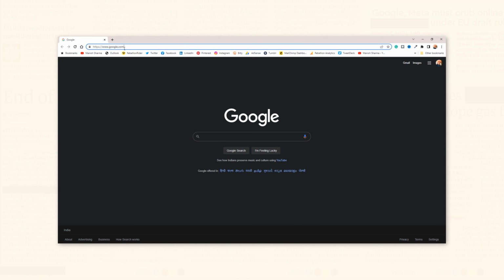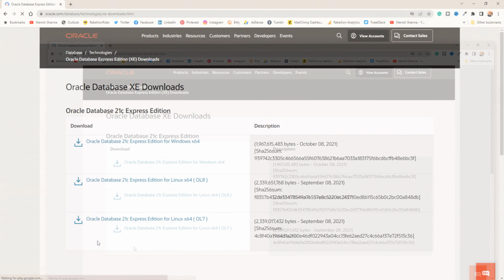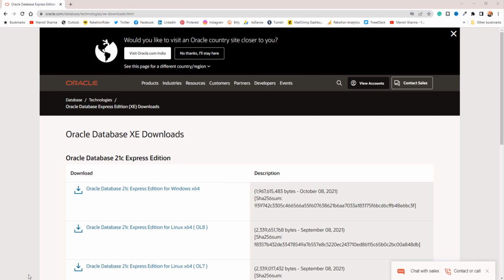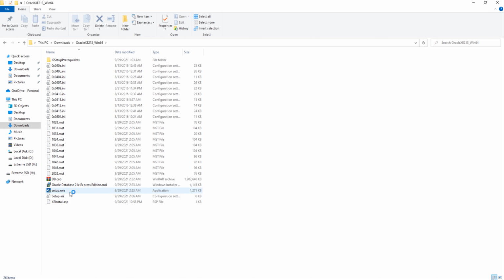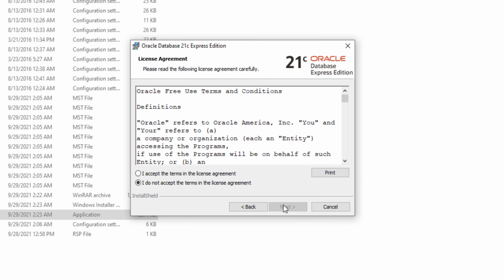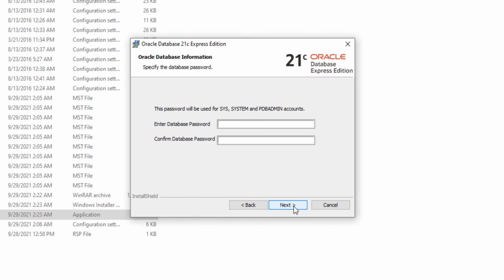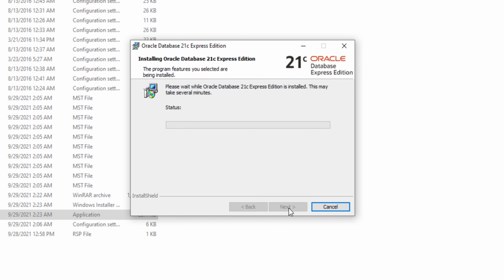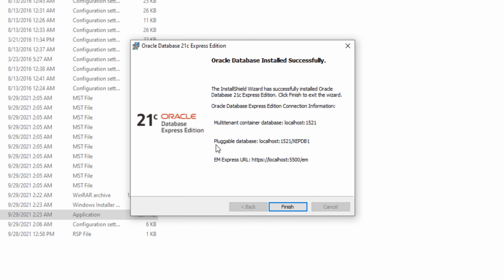How to Install Oracle Database Express Edition on Windows 10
In this tutorial, you will learn how to download Oracle Express Edition. Also how to install Oracle Express edition 21c on Windows 10 by Oracle Ace Manish Sharma
                                 ►►►LINKS◄◄◄
►►►Social Media – Where I sort of Live
Performance Tuning
1z0-071 Exam
Python Programming

00:00 How To Install Oracle xe
00:16 Is Oracle Database Express Edition free?
00:31 how to download Oracle database express edition
01:42 how to install oracle database express edition